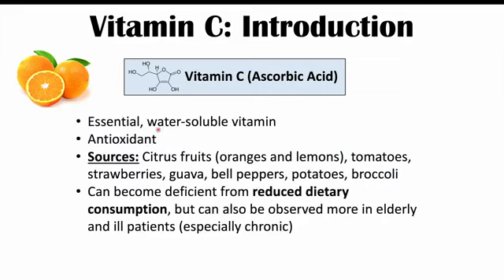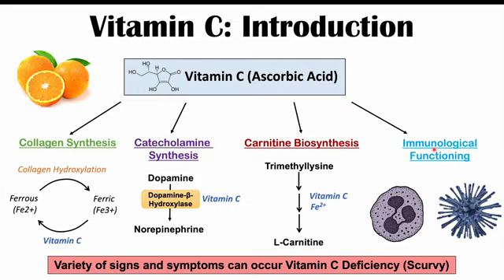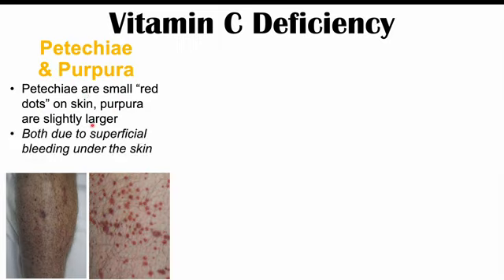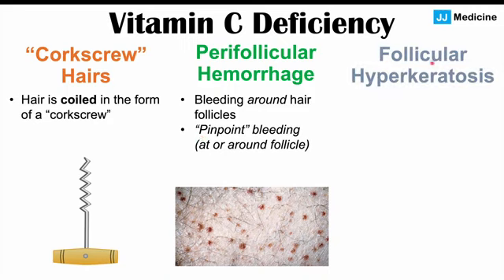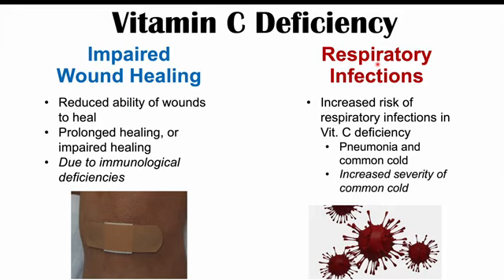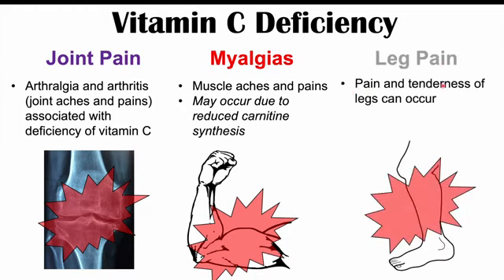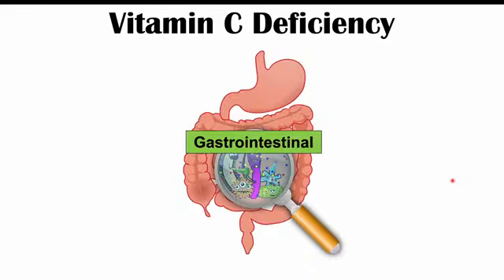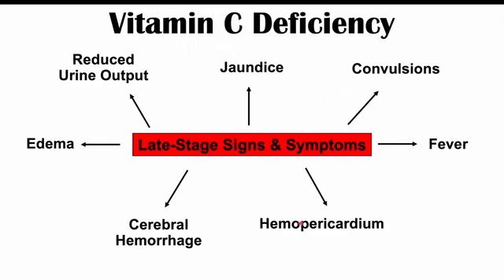vitamin c deficiency